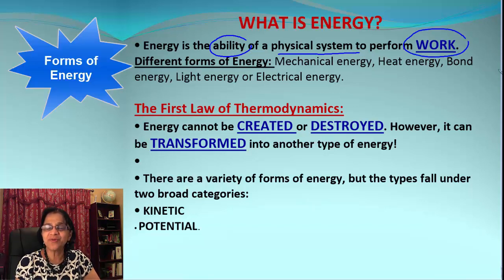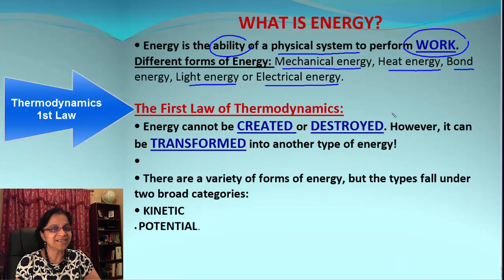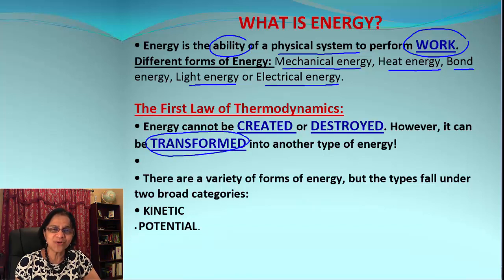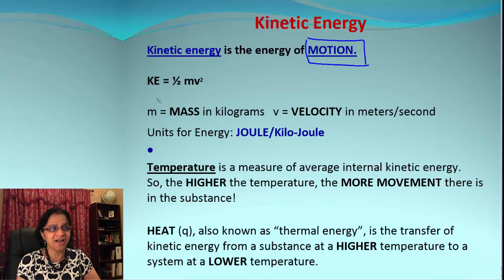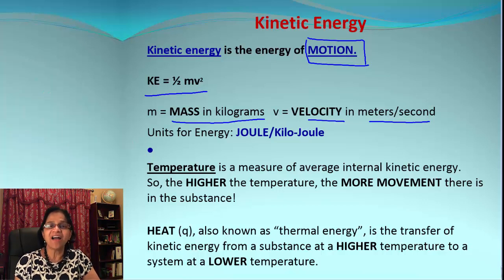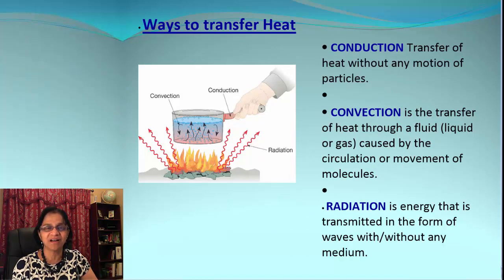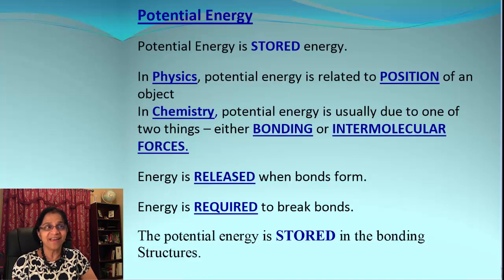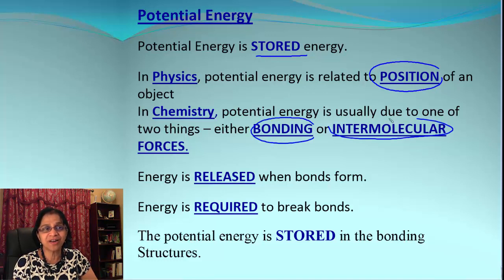Thermochemistry - Part I